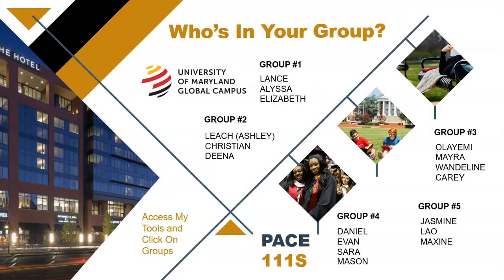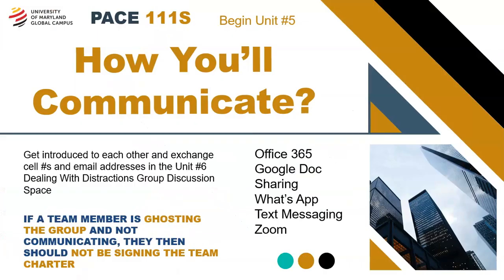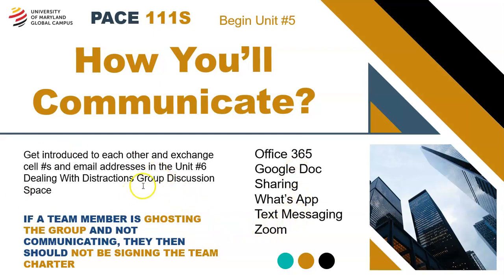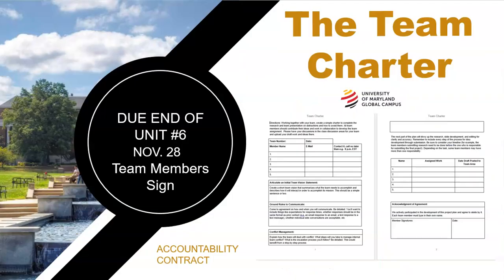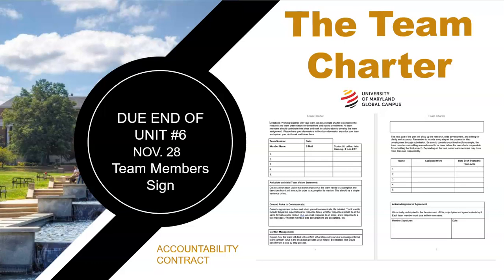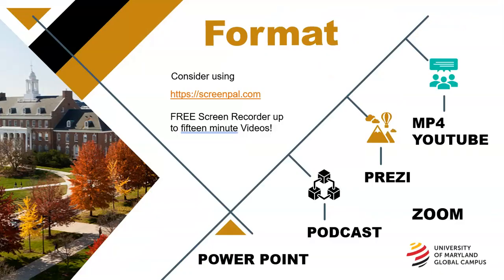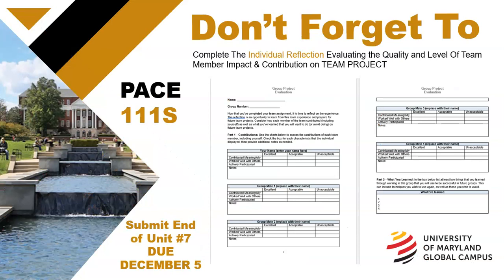PACE 111S Team Project Introduction FALL 2023